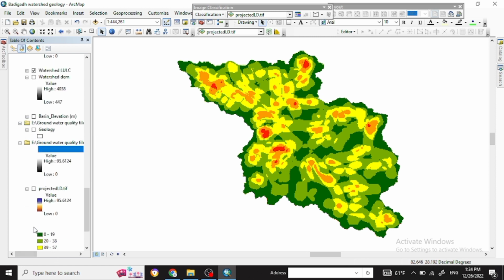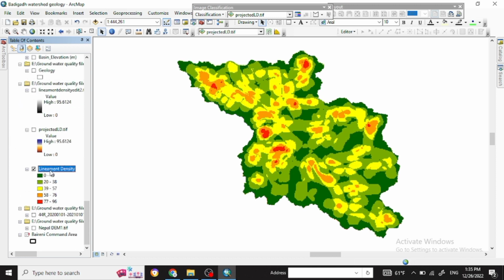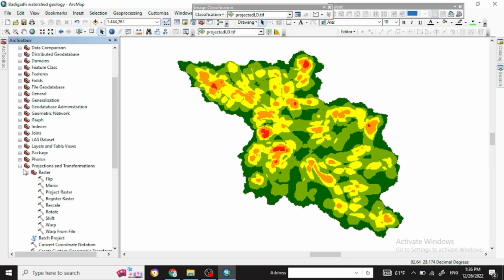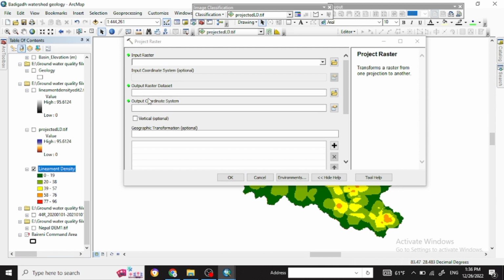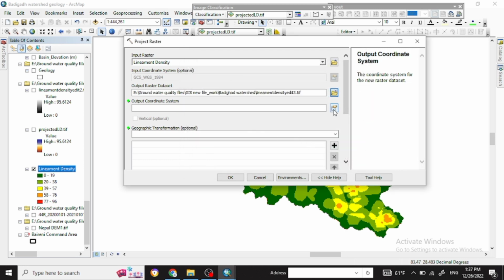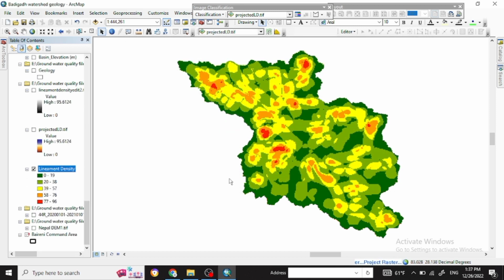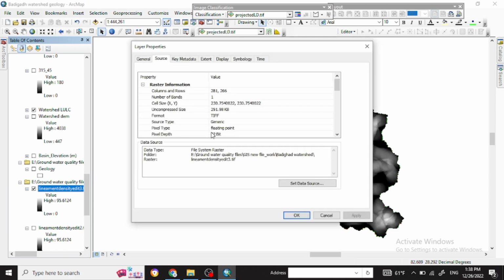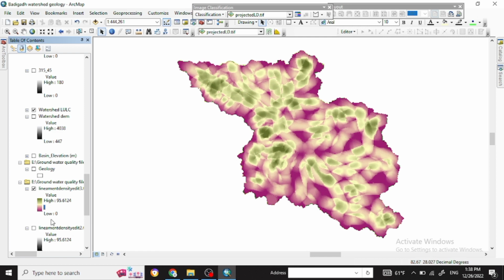How to change projection coordinate system of Raster in ArcGIS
Changing the projection coordinate system of a raster in ArcGIS is demonstrated in this tutorial. The same coordinate/projection system must be used for all raster datasets in any analysis that makes use of remote sensing images. It's essential; else, a warning about an error would appear on the output raster. Anyway, I hope these tutorials will be helpful to you.